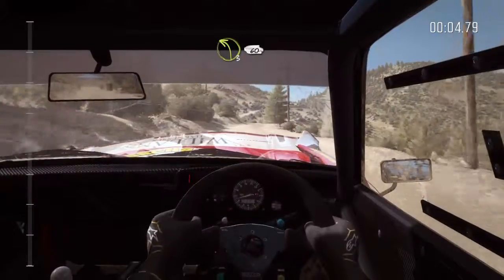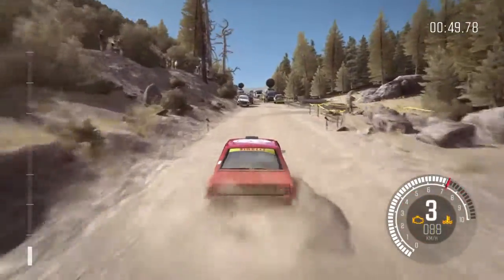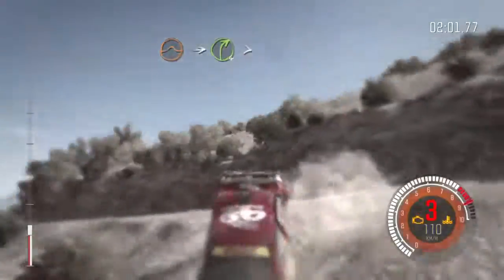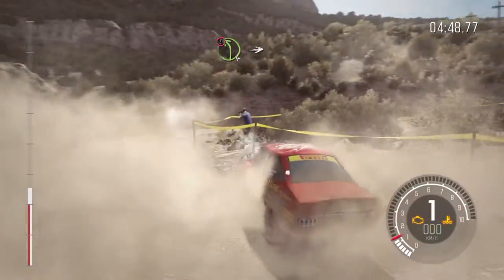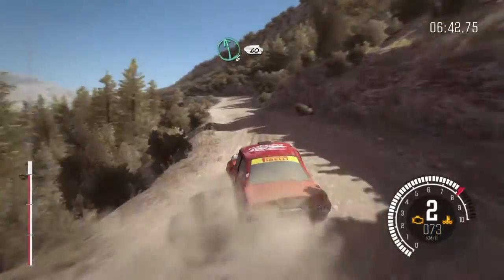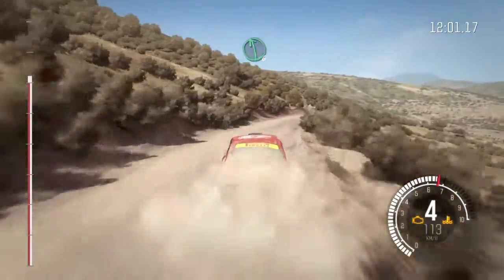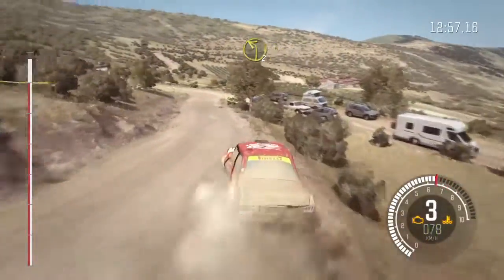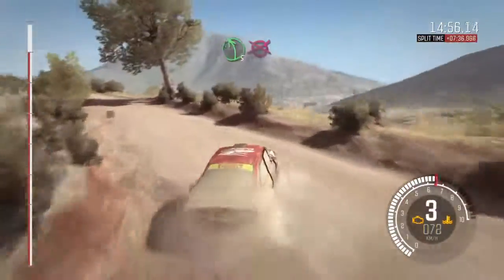DiRT Rally Etapa 2 Ford Escort MM II Grécia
Foi como expliquei no primeiro video, estou em fase de adaptação .
kkkk dá apenas para tirar uma ideia de como é o Dirt Rally .
Visite os nossos parceiros .